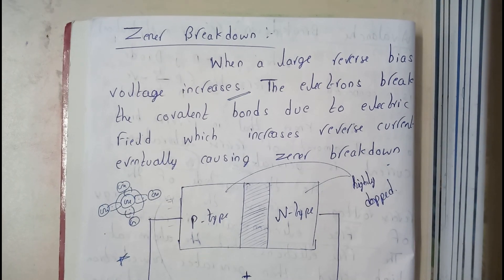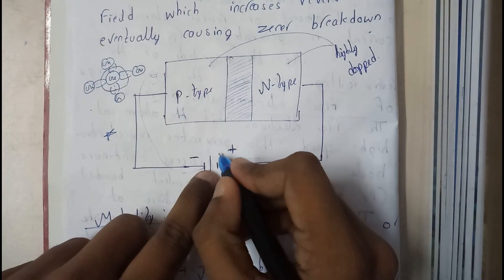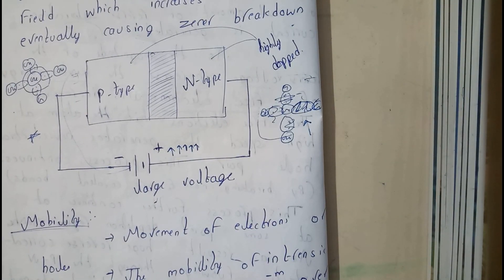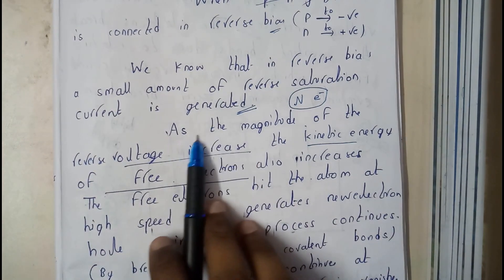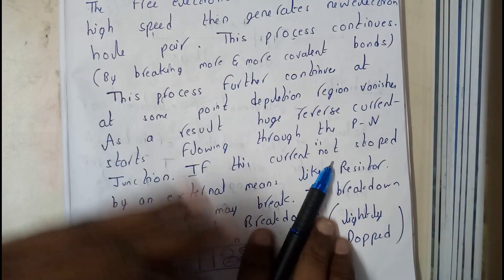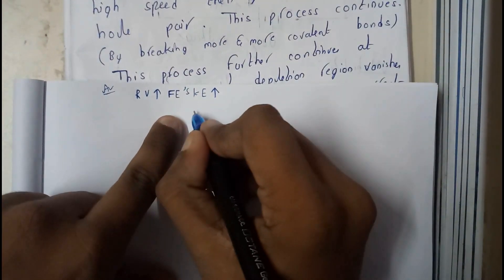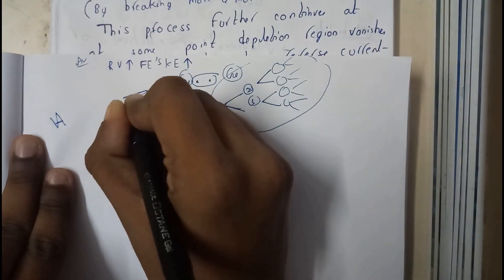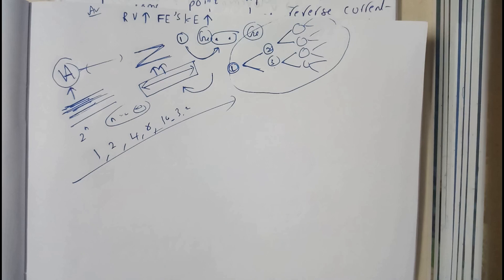zener breakdown & avalanch breakdown ||BE||OU EDUCATION